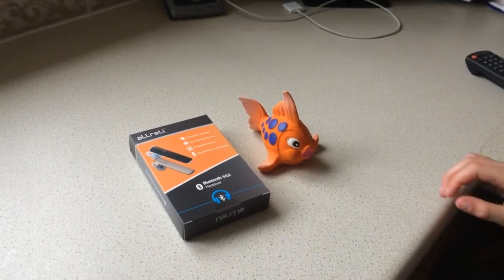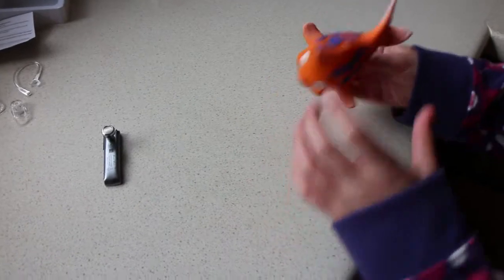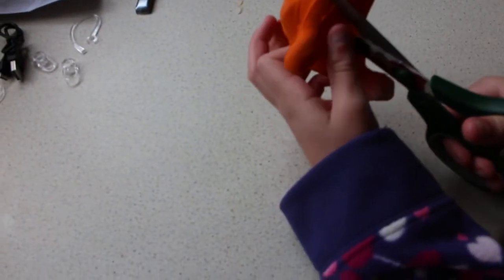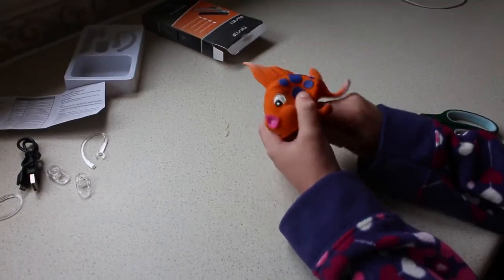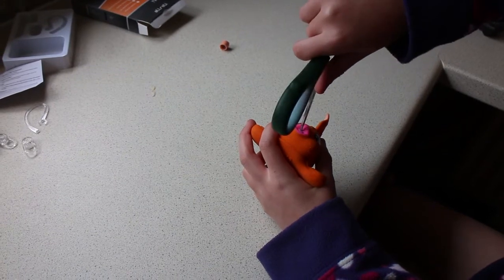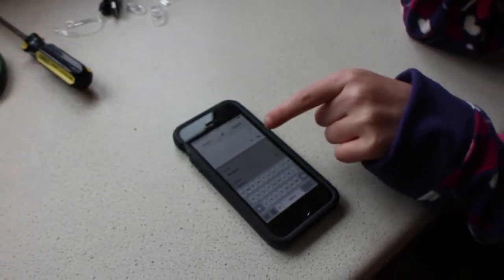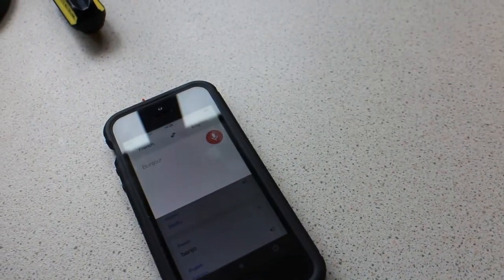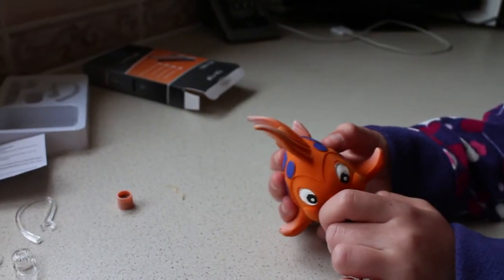Make a Babel fish from Hitchhiker's Guide To the Galaxy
How to make a Babel fish. Happy Towel Day!